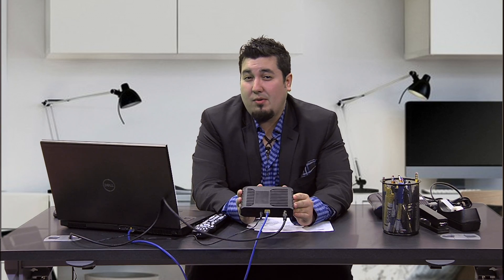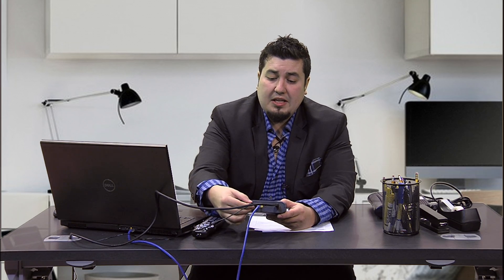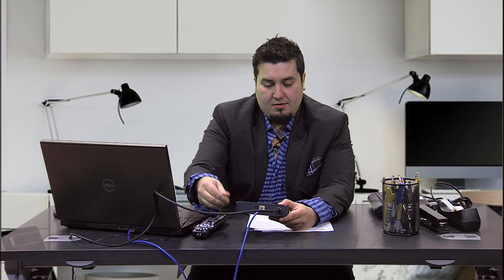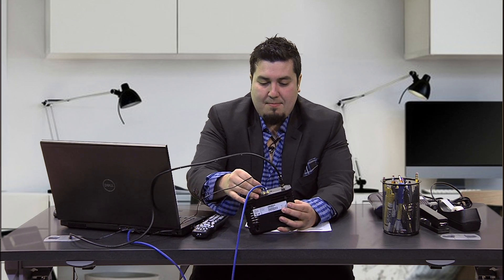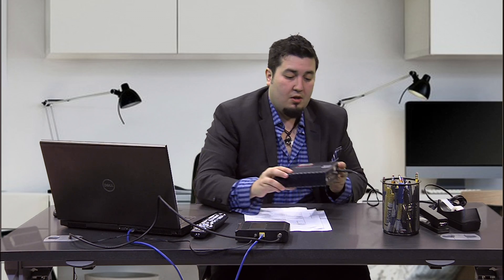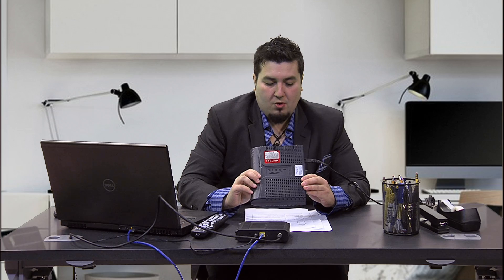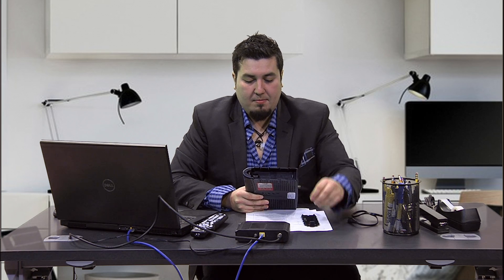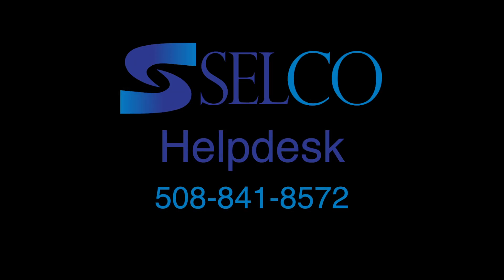How to Power Cycle Your Modem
Is your internet connection not working or extremely slow?  Take a look at our video on how to reboot your cable modem!